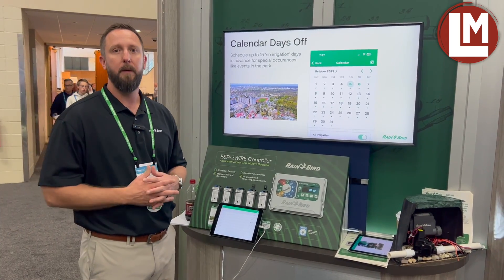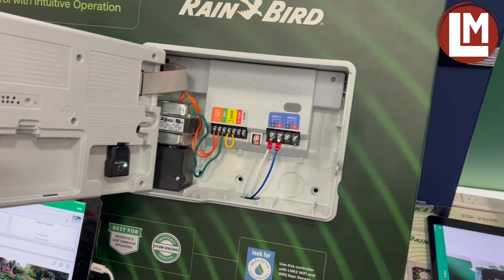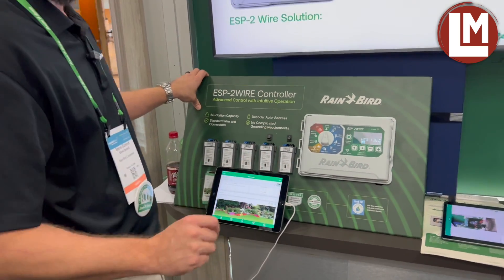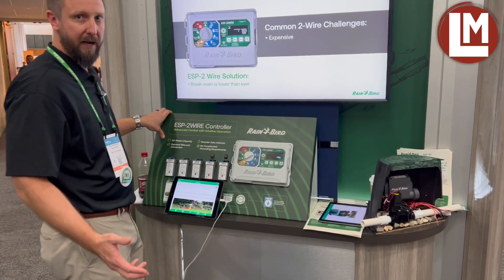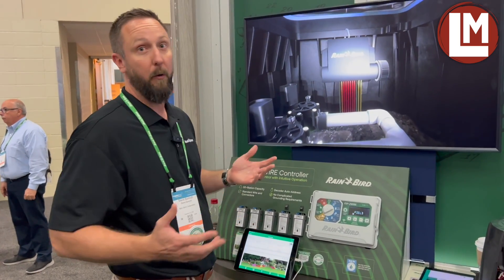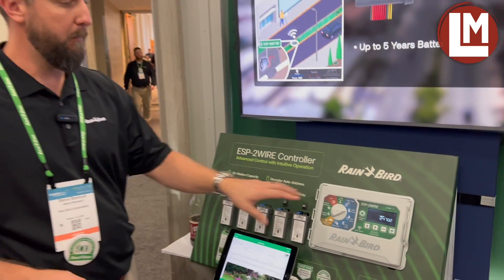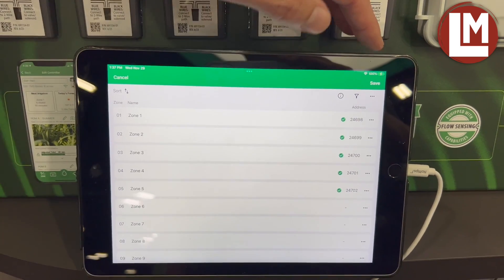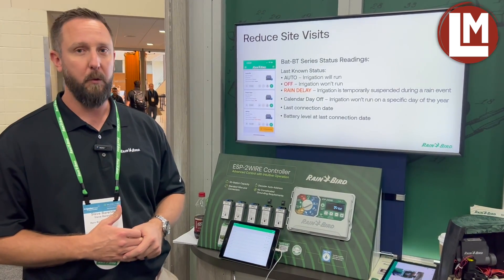New two-wire smart controller from Rain Bird set for early 2024 release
Steve Barendt, senior controller product manager at Rain Bird, shares the ins and outs of the company's new ESP-2Wire controller. The controller features a 50-station capacity, a new 2-wire dial settings position and other additional improvements.